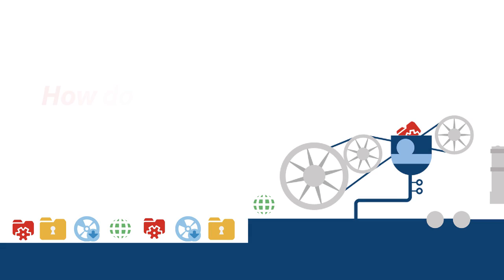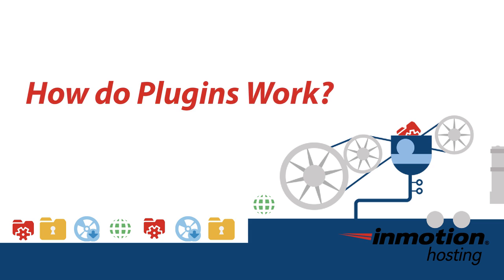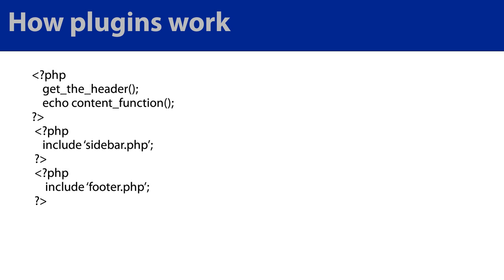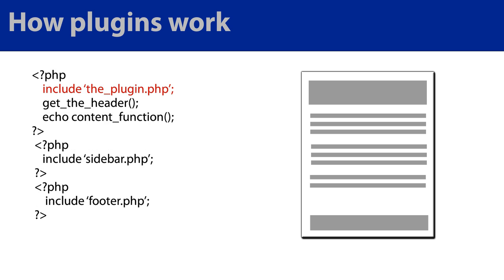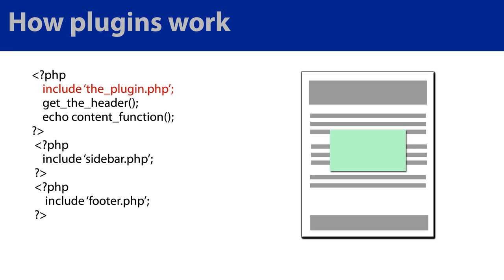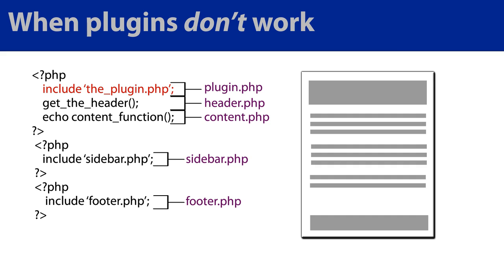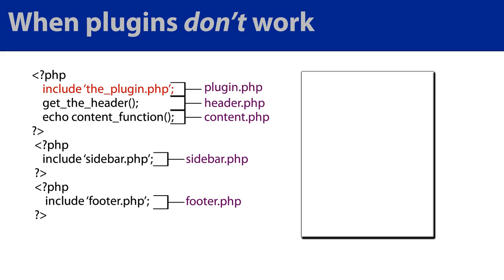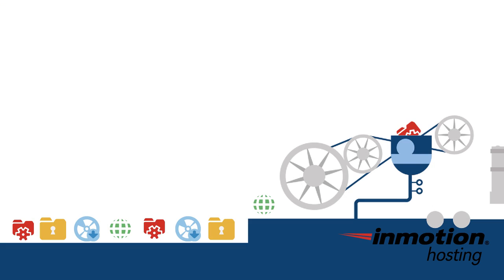How Do Plugins Work?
Plugins are dedicated programs that add special functionality to larger programs. In this video, we will be learning how plugins work within WordPress.

WordPress plugins allow you to expand the modify your WordPress installation significantly.

We will provide an overview of how the plugins work in the WordPress ecosystem, and how plugins can sometimes cause problems.

We recommend reading our guide What are Plugins and Widgets?